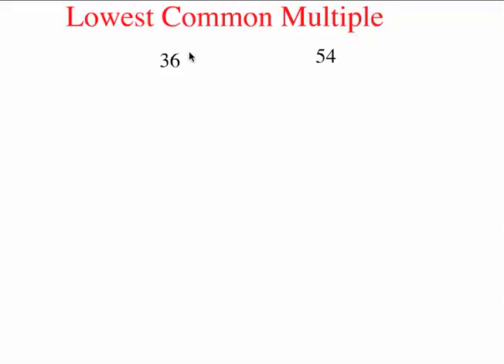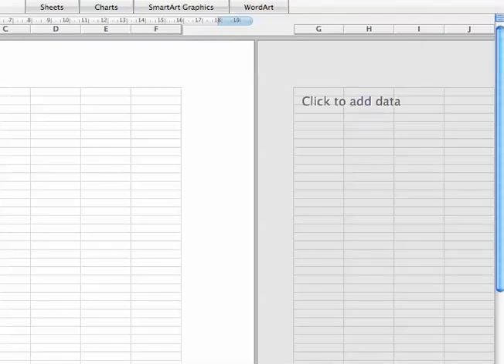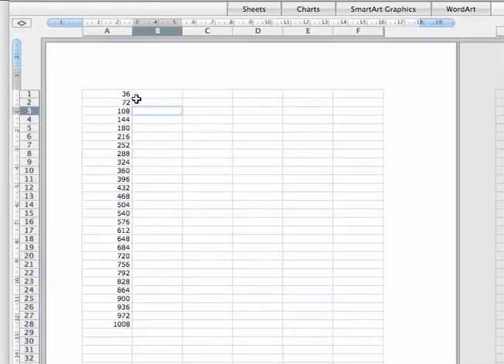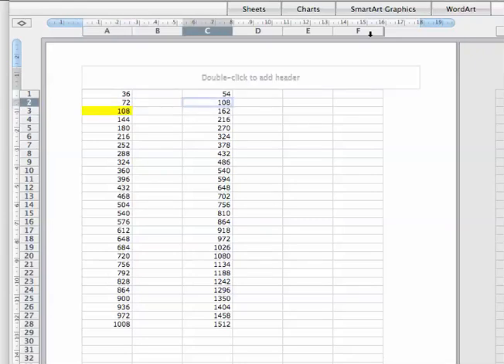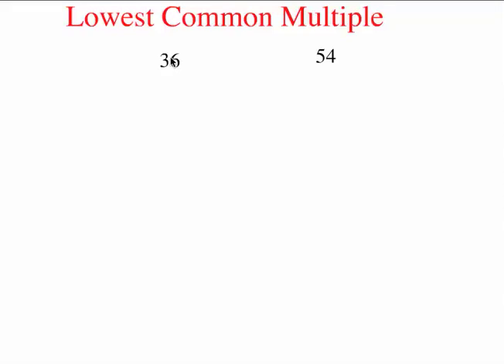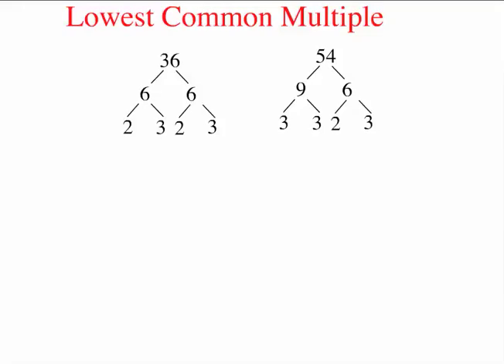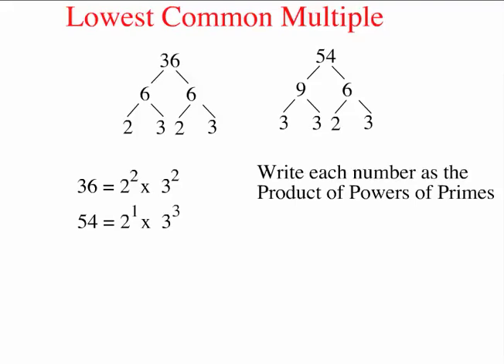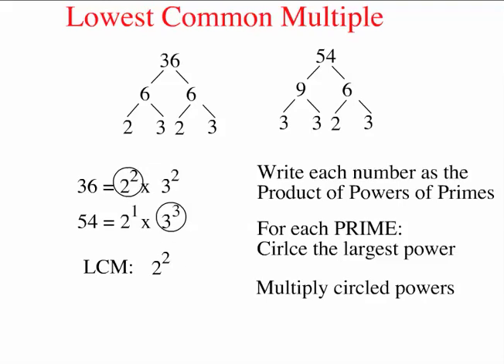Notes: LCM part 1 From the LCM & GCF Math Program